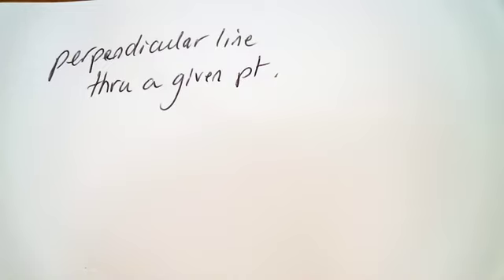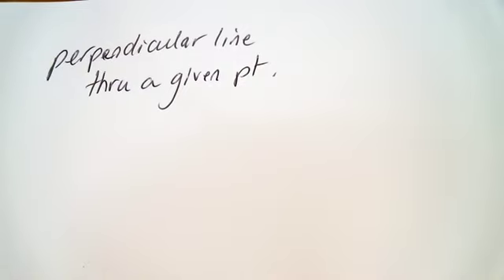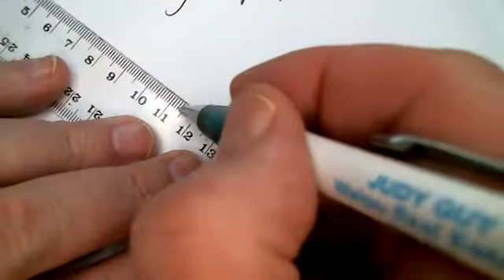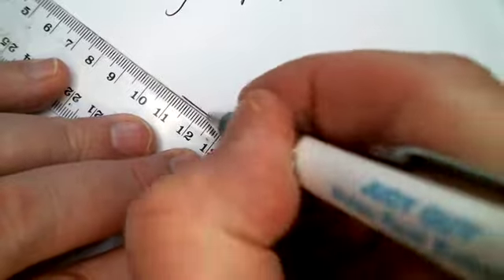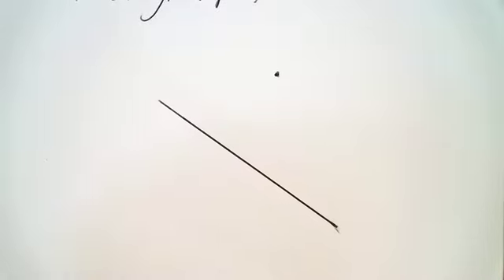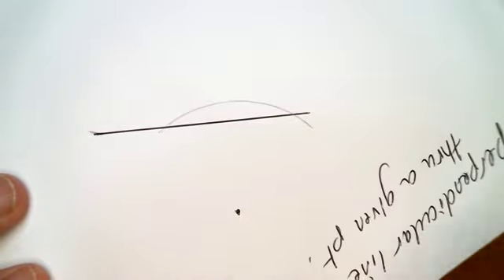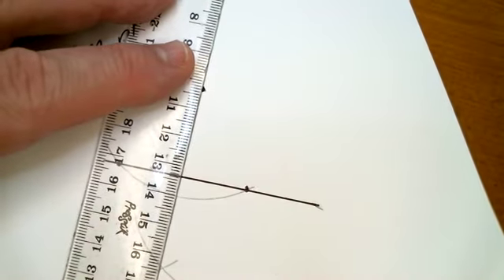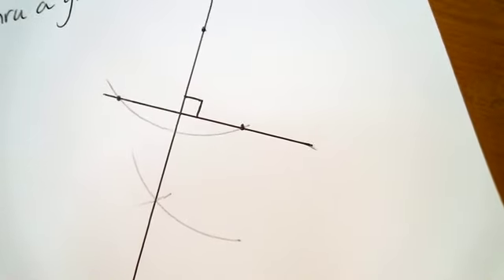Perpendicular line thru a pt Constructions